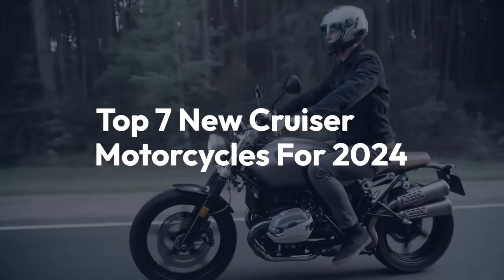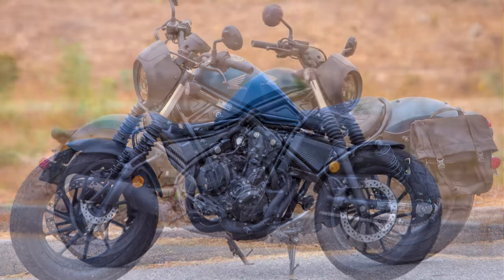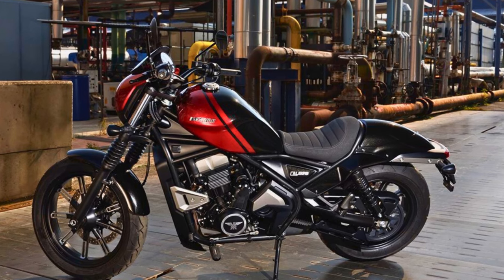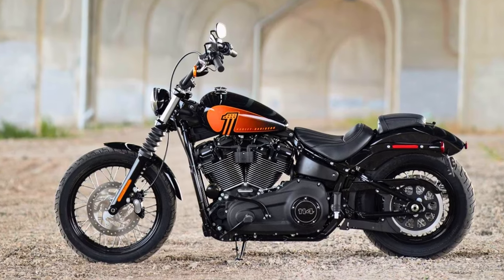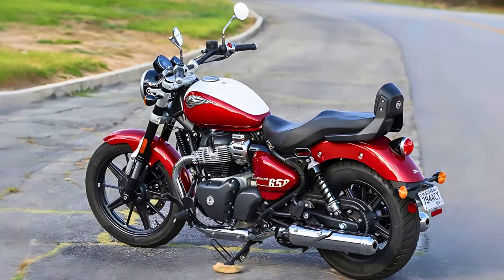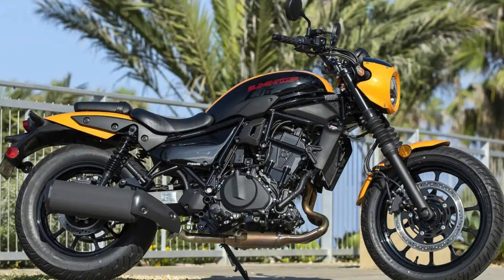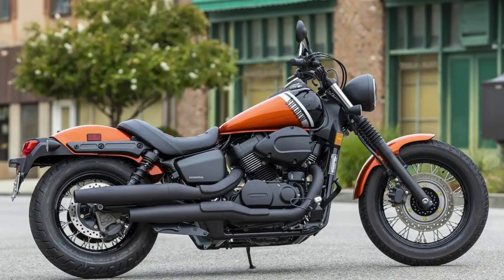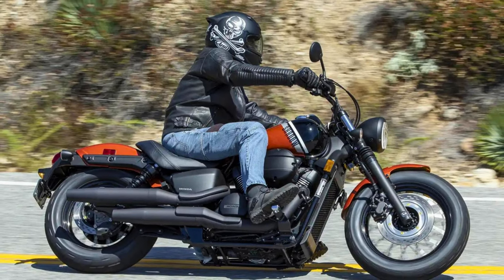Top 7 New Cruiser Motorcycles For 2024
Welcome back to the channel. Today we bring you the insane list of Top 7 New Cruiser Motorcycles For 2024.

Royal Enfield Shotgun 650
Honda Rebel 500
Moto Morini Calibra
Harley-Davidson Street Bob
Royal Enfield Super Meteor 650
Kawasaki Eliminator
Honda Shadow Phantom